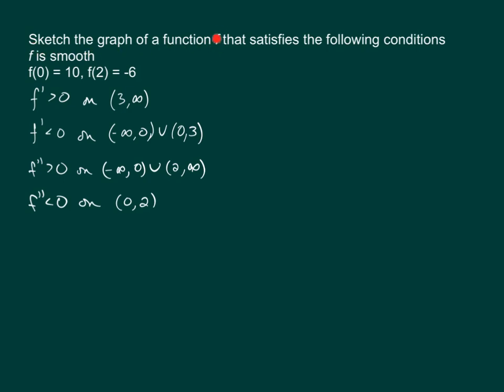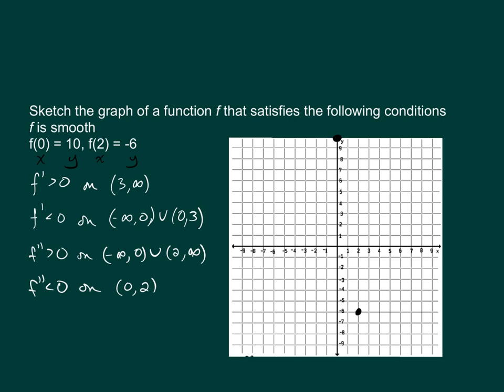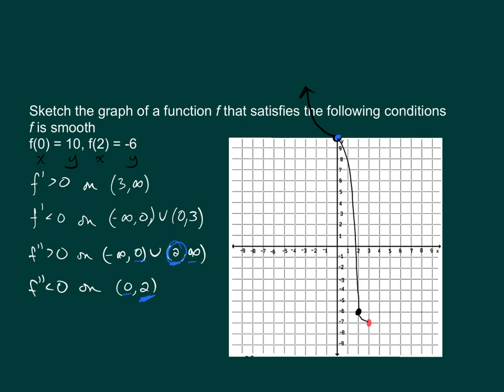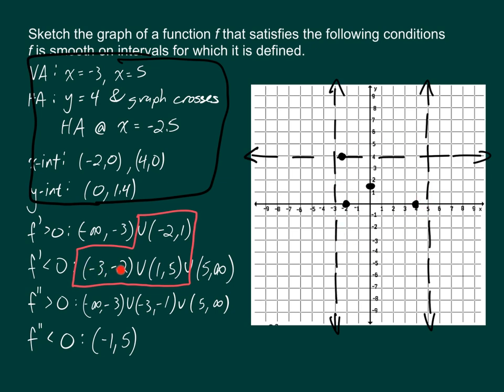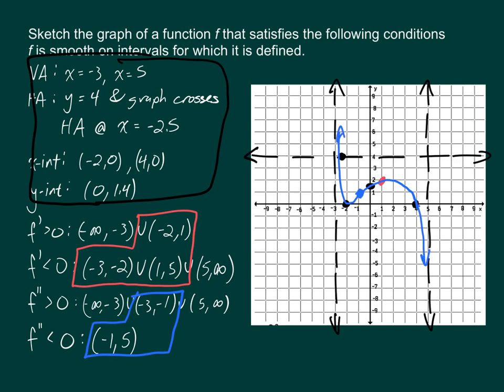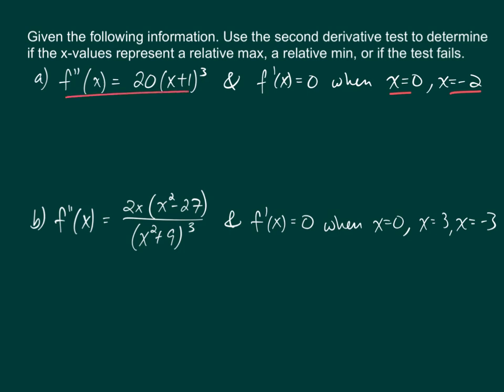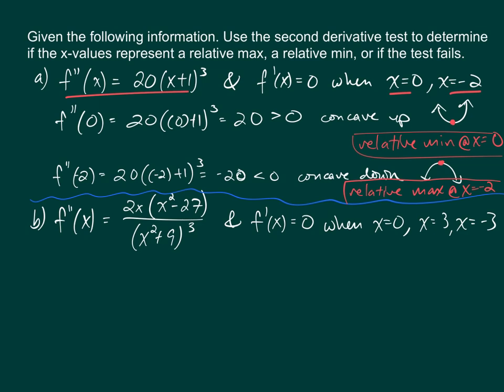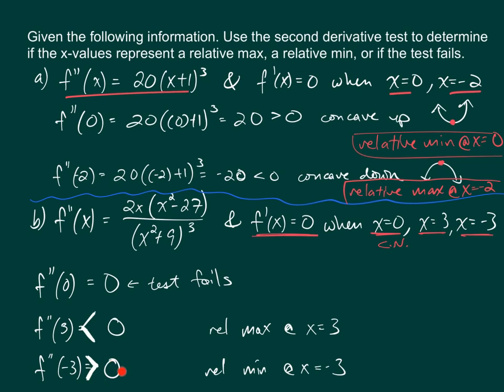Review for unit 3 calculus 1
Last bits of the review